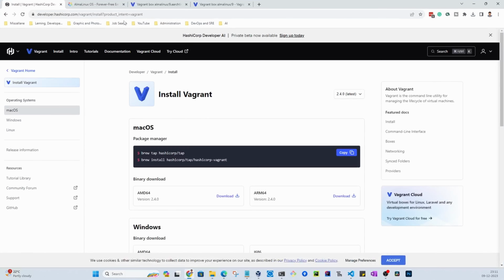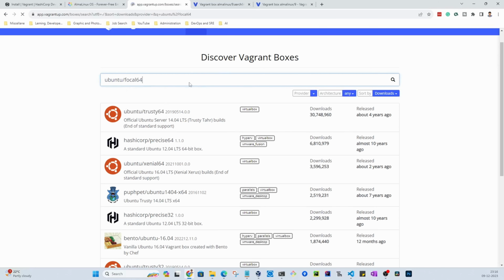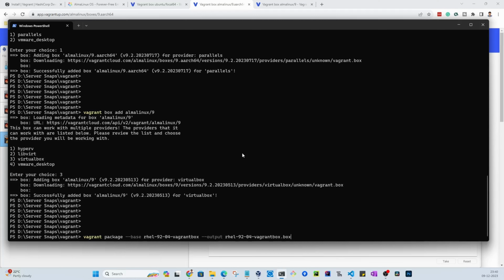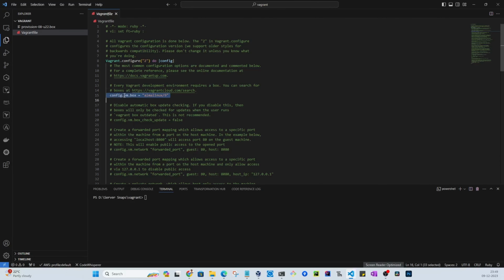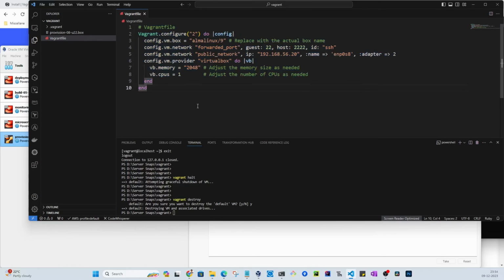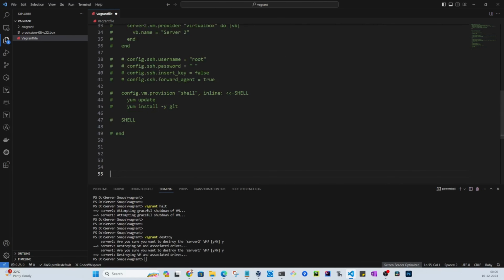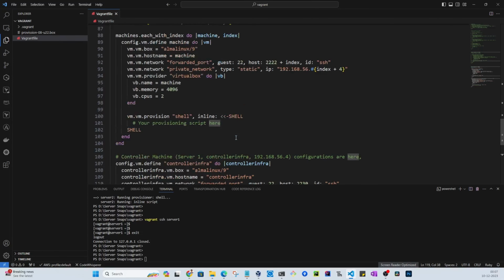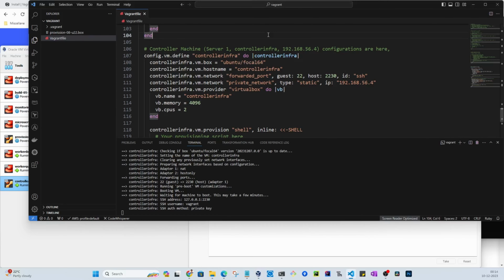Vagrant: From Installation to Deployment, Automate Your Environment Setup with Vagrant | Synergists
Channel: Synergists

Playlist: Synergists — Infrastructure as Code (IaC)

Tired of manually configuring your development environment? In this video, we'll explore the power of Vagrant, a powerful tool for automating your entire environment setup. We'll guide you from installation to deployment, covering essential topics like Vagrantfiles, provisioning, and sharing your environment.

What's covered:
Installing Vagrant and creating your first Vagrantfile
Configuring virtual machines with specific software and dependencies
Provisioning your environment with scripts and configuration files
Sharing your Vagrant environment with colleagues for seamless collaboration
Best practices for managing and optimizing your Vagrant environments

How this video can help you:
Boost your productivity: Automate repetitive tasks and save valuable time.
Increase consistency: Ensure your development environment is identical across machines.
Improve collaboration: Easily share your environment with teammates and work together seamlessly.
Gain flexibility: Easily switch between different development environments.

Chapters / Timecodes

0:00 INTRODUCTION
02:00 INSTALLATION
04:00 PLUGINS INSTALLATION
05:00 VAGRANT BOX
10:00 OWN BOX
15:00 VAGRANT FILE
18:00 VAGRANT STATUS
19:00 VAGRANT UP
20:00 VAGRANT SSH
21:00 VAGRANT HALT
22:00 VAGRANT DESTROY
23:00 VAGRANT MULTIMACHINE
27:00 LOOP
31:00 REAL-WORLD EXAMPLE
34:00 TROUBLESHOOT
40:00 CONCLUSION

What are you waiting for? Start automating your development environment with Vagrant today!

Join me, DevOps/SRE Engineer and Trainer, as I delve into the intricacies of DevOps/SRE tools, architecture, and methodologies, empowering you to transform your IT infrastructure, streamline development processes, and optimize operational efficiency.

Whether you're a seasoned IT professional seeking to expand your DevOps/SRE expertise or a budding enthusiast eager to break into this dynamic field, OpStructs has something for everyone.

Uncover the secrets of cloud computing, master the art of server administration, and gain proficiency in Linux and Windows tools, all while exploring the latest advancements in web technologies and databases.

Beyond informative videos, OpStructs offers a treasure trove of learning resources, including well-structured playlists, curated GitHub Wikis, engaging Facebook and LinkedIn groups, vibrant Slack channels, Discord servers, and Reddit communities.

Elevate your career aspirations with comprehensive links to courses, training, and certifications, and gain invaluable interview tips and job search strategies to navigate the IT landscape with confidence.

Thanks for being a part of our tech-savvy community! Let's learn, grow, and excel together. 🚀